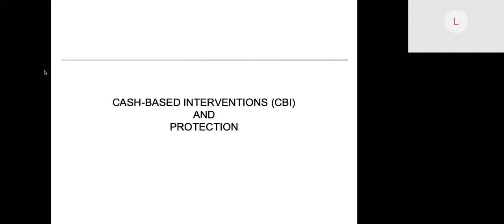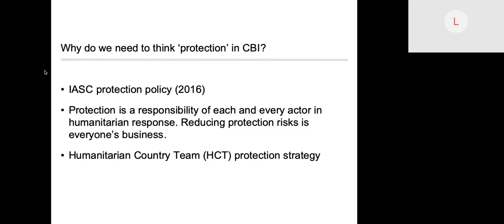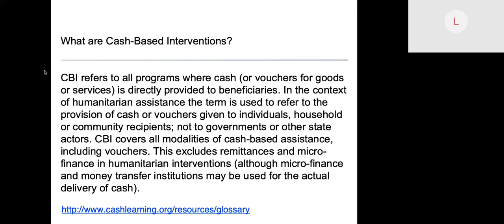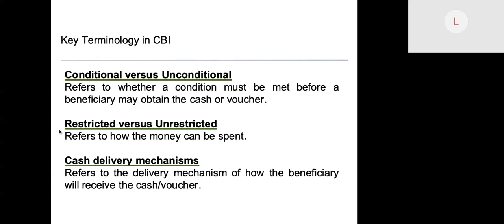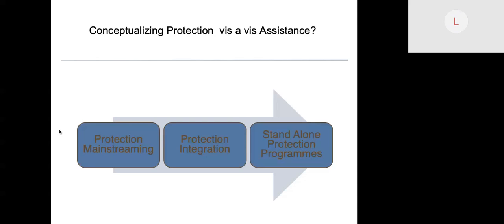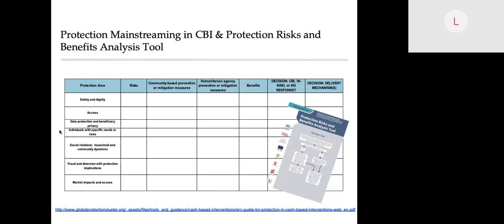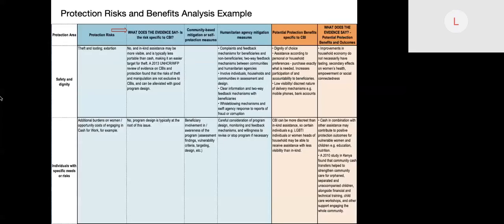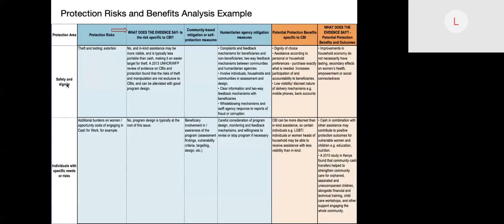Cash-Based Interventions & Protection